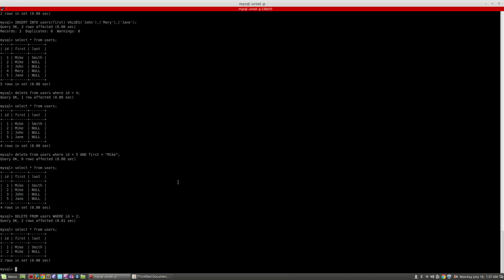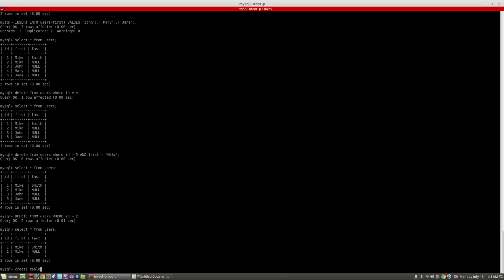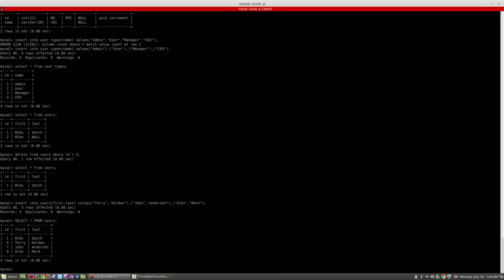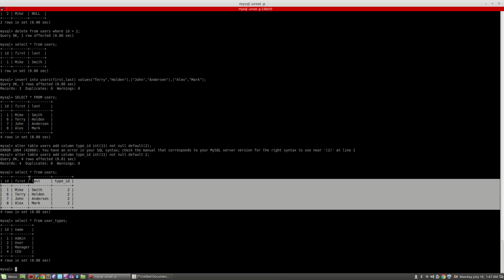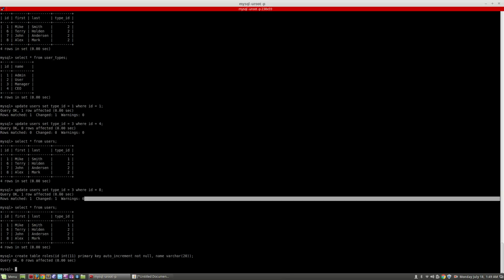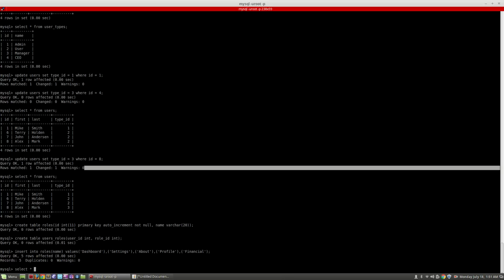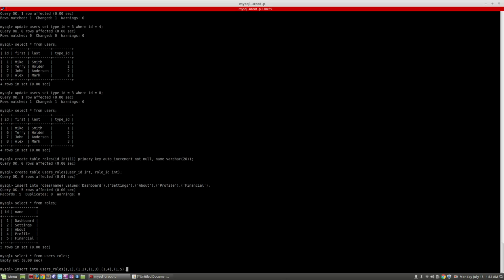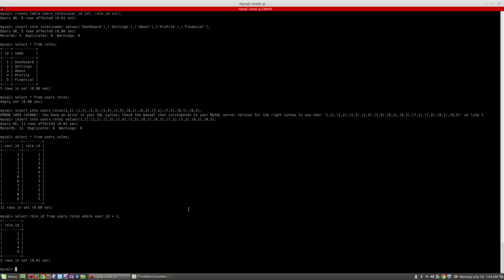Basic MySQL Table Relationships 003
In this video we discuss basic table relationships.